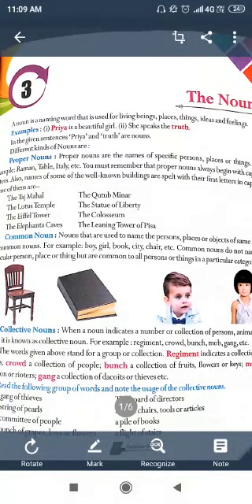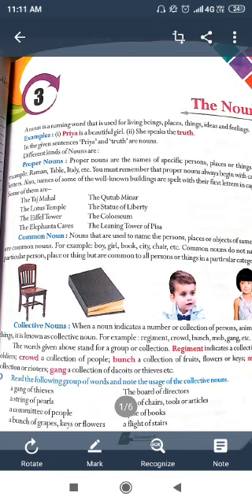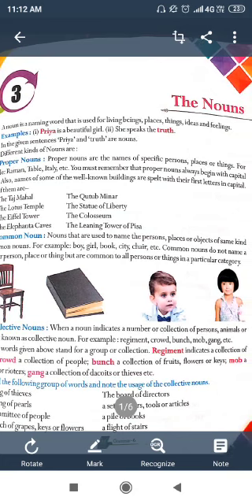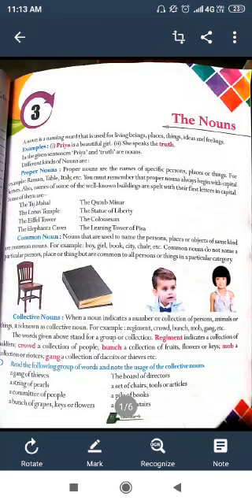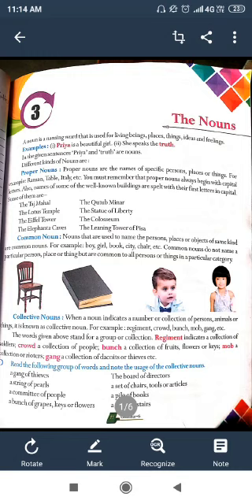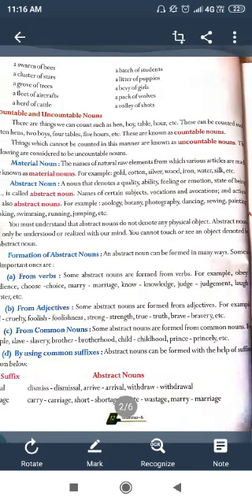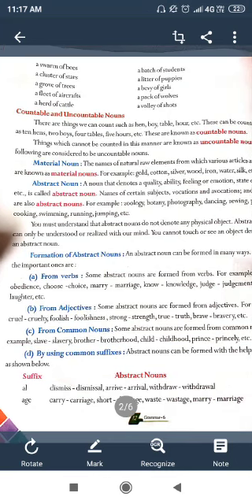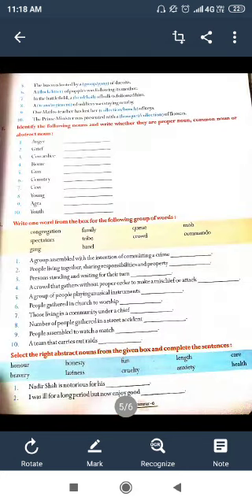Class VI , Eng grammar, Topic- The Noun (chap-3)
Video from subodhkumar1992. sk@gmail